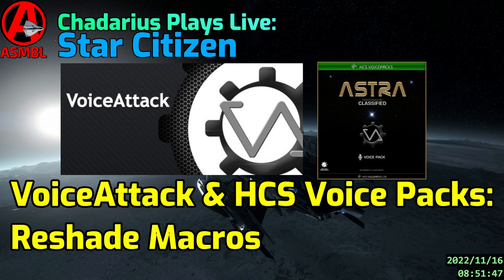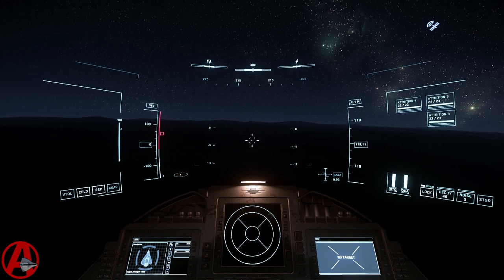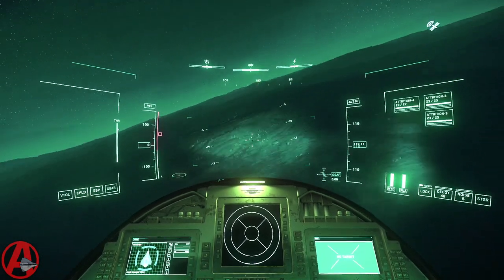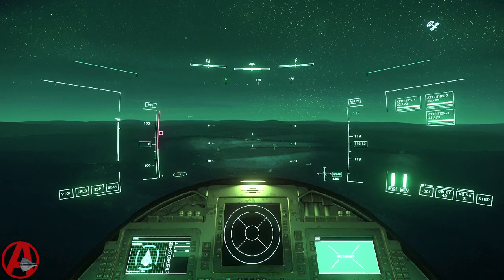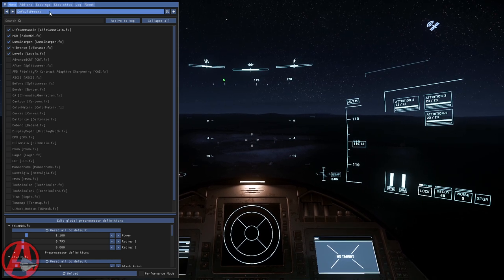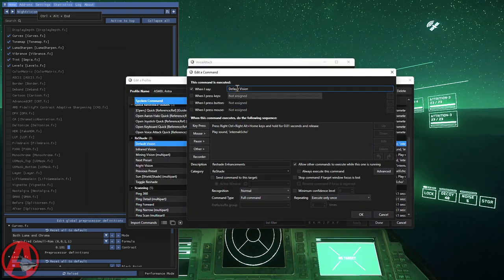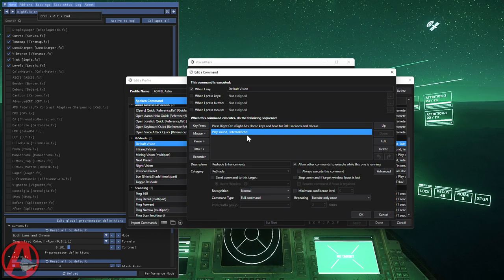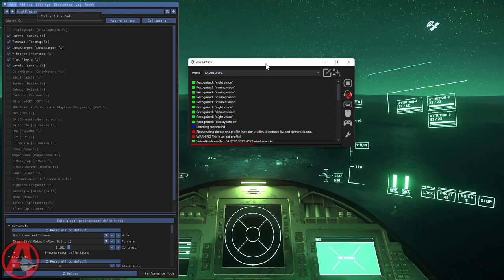VoiceAttack & HCS Voice Packs: Reshade Macros